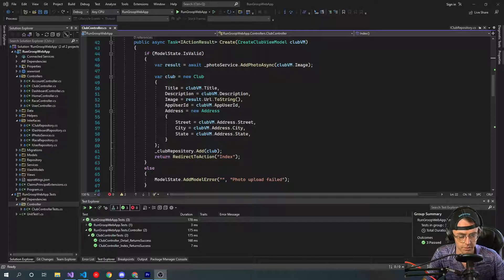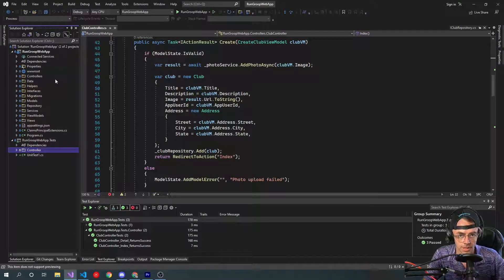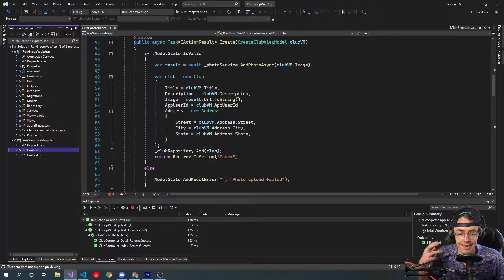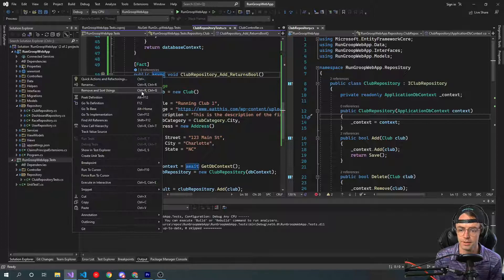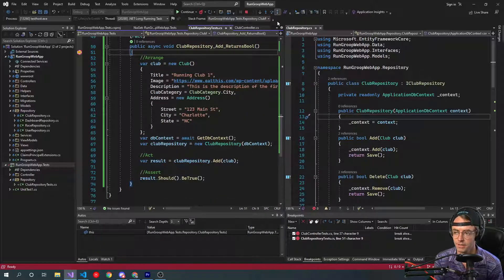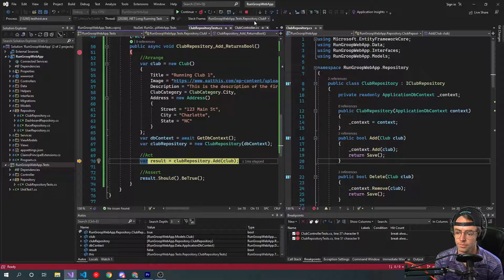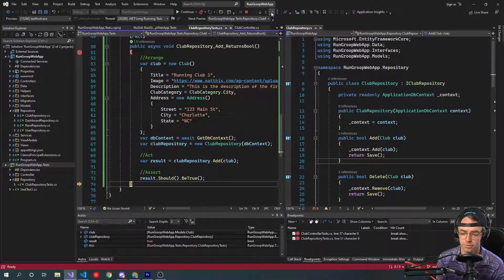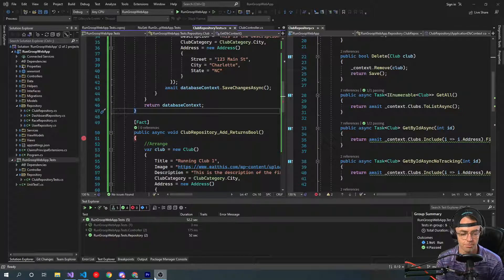Unit Testing in C# 2022: 6. MVC Entity Framework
Unit Testing in C# 2022: 4. MVC Entity Framework, Repositories, Data Layer